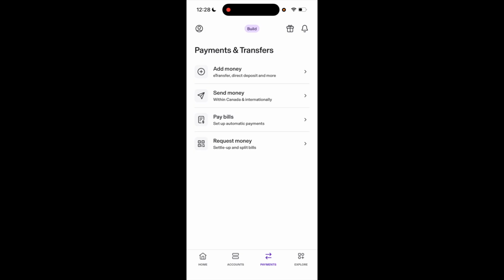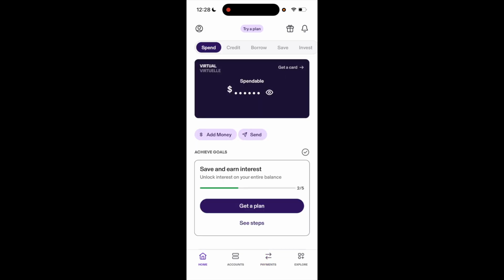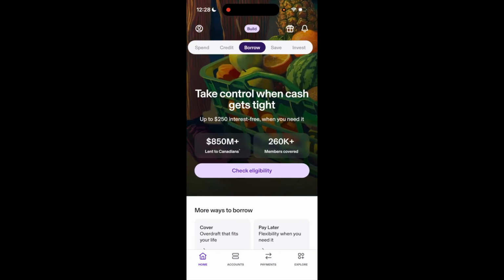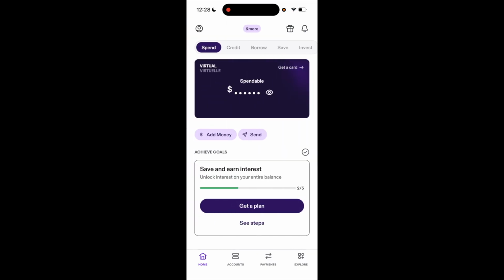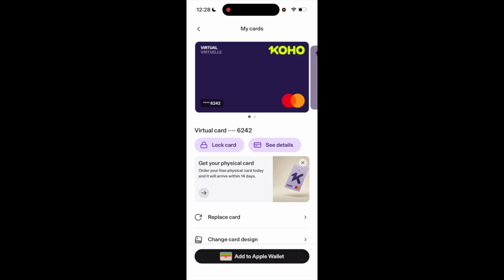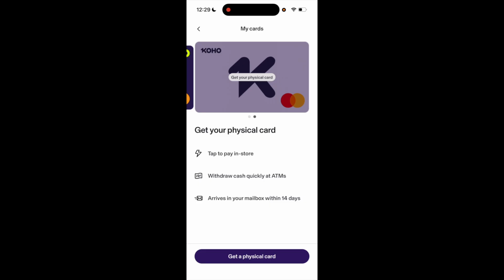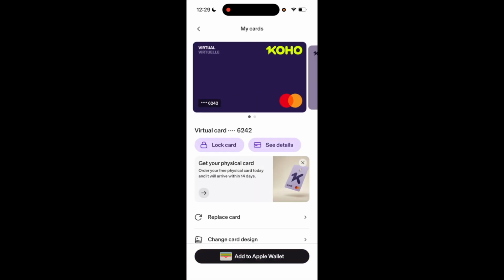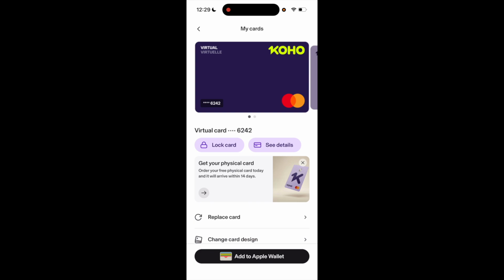How To Add Your Mastercard To Your Apple Wallet On KOHO Financial | KOHO Financial Tutorial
Learn how to add your Mastercard to Apple Wallet on KOHO with this easy step-by-step KOHO Financial tutorial. If you want to make contactless payments using your iPhone, Apple Watch, or other Apple devices, KOHO allows eligible Mastercard cards to be added directly to Apple Wallet for secure and convenient purchases. Apple Pay supports eligible KOHO cards, allowing you to pay in stores, online, and within supported apps without needing to carry your physical card.

In this KOHO Financial tutorial, you'll learn exactly how to open the KOHO app, navigate to the Cards section, select your KOHO Mastercard, and tap the option to add it to Apple Wallet. Alternatively, you can open Apple Wallet directly, tap the plus (+) icon, and follow the prompts to add your card manually. Once verified, your card will be ready to use with Apple Pay.

Adding your KOHO Mastercard to Apple Wallet allows you to make secure tap-to-pay purchases wherever Apple Pay is accepted. Your card information is tokenized for added security, meaning your actual card details are not shared with merchants during transactions. You can also use Apple Pay for online purchases and in-app payments on supported websites and applications.

In this step-by-step guide, you'll learn how to add your KOHO Mastercard to Apple Wallet, verify your card successfully, and troubleshoot common setup issues if your card doesn't appear immediately. We'll also cover a few tips to help you start using Apple Pay quickly and securely through your KOHO account.

If you're searching for how to add your Mastercard to Apple Wallet on KOHO, how to set up Apple Pay with KOHO Financial, how to add a KOHO Mastercard to Apple Wallet, or how to use your KOHO card for contactless payments, this tutorial has everything you need.